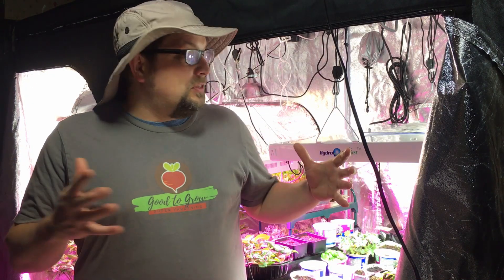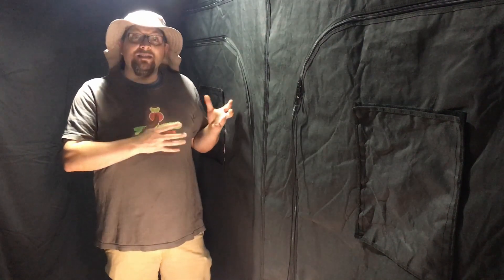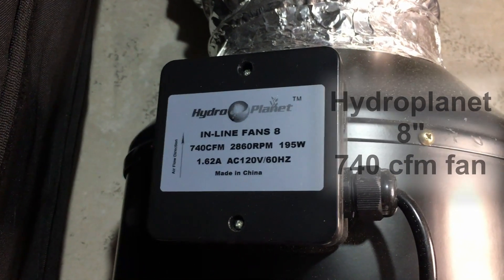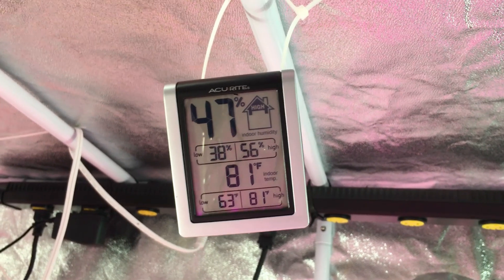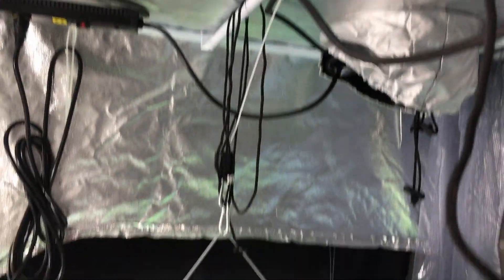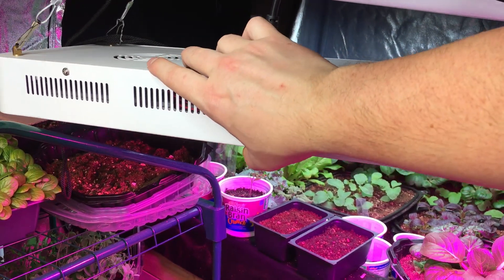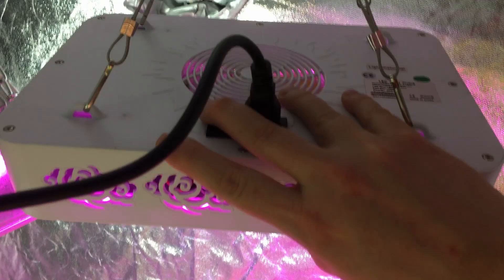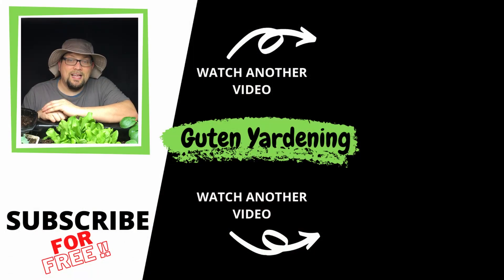Winter Indoor Gardening: Indoor Grow Tent Setup and Grow Lights Tour | Guten Yardening Zone 5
Deciding on a the right indoor growing setup for you requires research and decisions based on the space you have and the plants you want to grow.

In this video, I provide you with a tour of our grow tent setup, the ventillation fan we use, and some of the grow lights we use that have proven to be effective for the various stages of plant growth.

When choosing our grow lights, we look at the spectrum of light available and the research completed by NASA on the impacts of light on plants.  We also experiment with the growing options on a wide range of vegetables to see which are most effective.

We use the best led grow lights and flourescent lights we have found, along with some homemade grow lights to create the perfect environment for our vegetables.

Below are the links to each of the elements in our growing setup.  Some of the links will take you to the newer versions of the lights, but all are comparable to what we have.

Comparable vivosun grow tent
Pulley System
6’ Power Bar with 10 sockets

Some of the microgreens we have purchased

We hope you enjoy this video and find it useful to you.